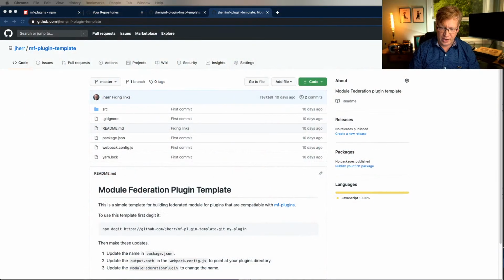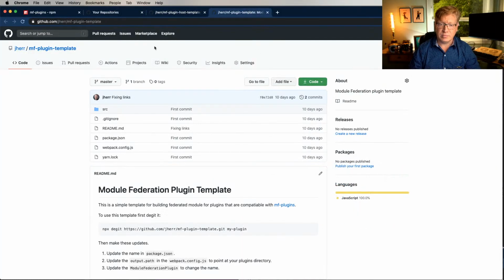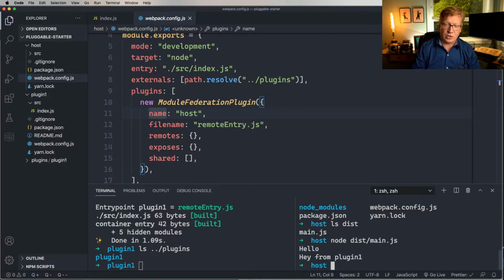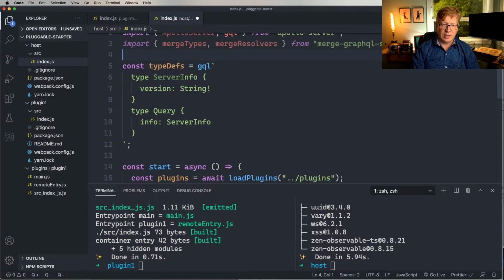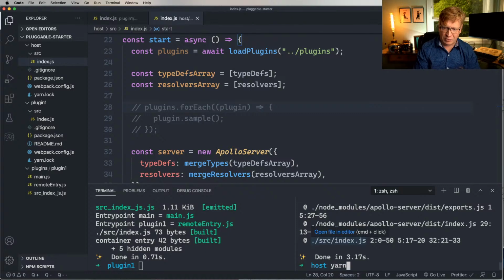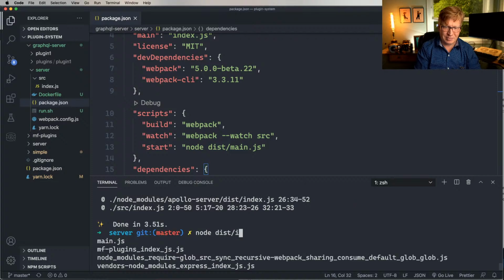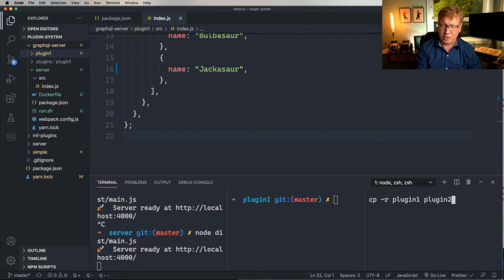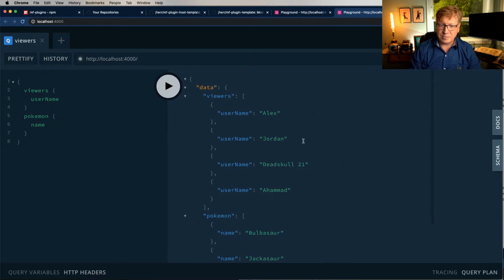Live - Module Federation for Plugins || Module Federation Tutorial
Let's use Module Federation to create an extensible Dockerized express server!

It's free, and you will get access to the video on Tuesday, a day before everyone else!

💟 Flexible Forms with React Hook Form LIVE!